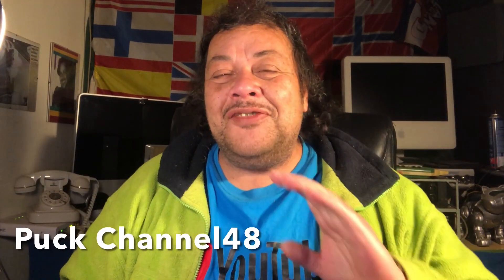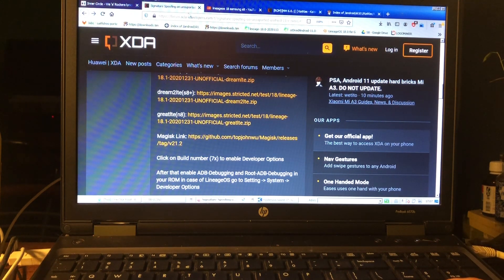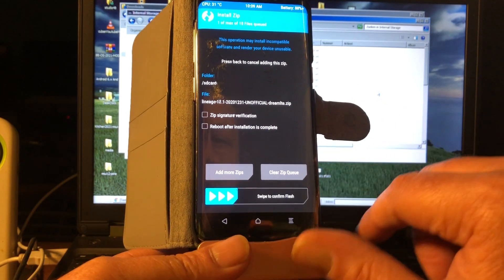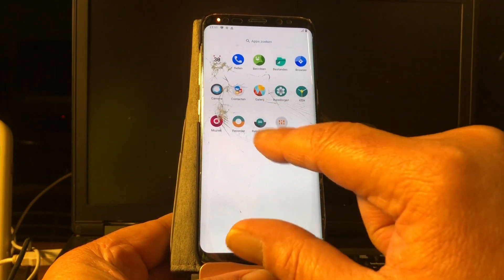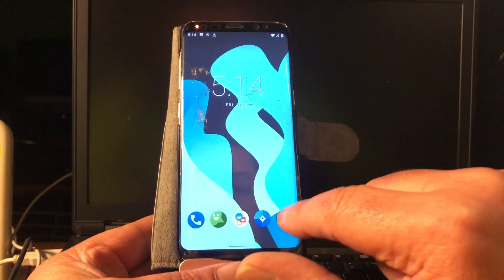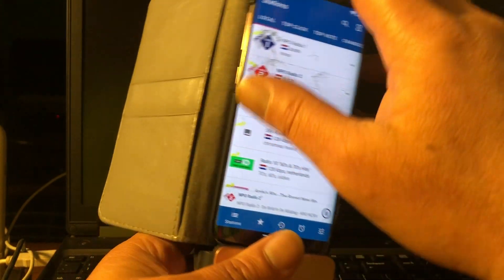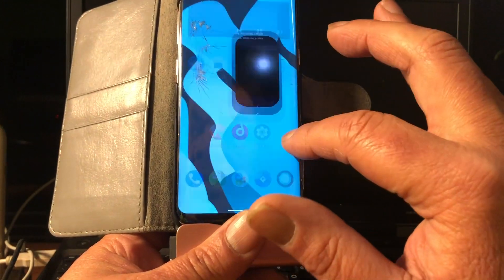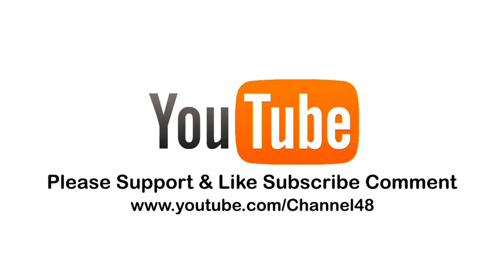Upgrade Android 11 for Samsung Galaxy S8 S8+ & Note 8 download 2021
ANDROID 11 LINEAGEOS18 unofficial for Samsung Galaxy S8 S8 plus and NOTE 8

This is a early build so you could run into some bugs - please report them here so we can study even better..

Thanks Brother Mohamed  for the updated links  🙏🍀 may God bless you!!

Please subsribe if you have this phone and LIke this video if you love this development.

Enjoy and have a fine day

(c)2021